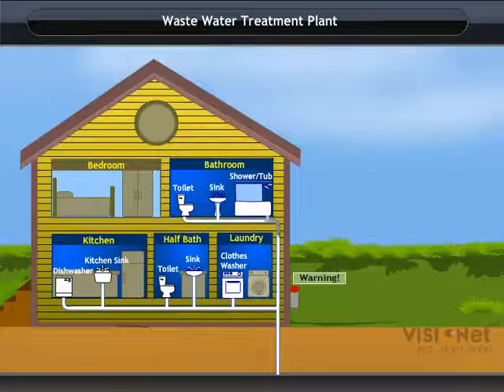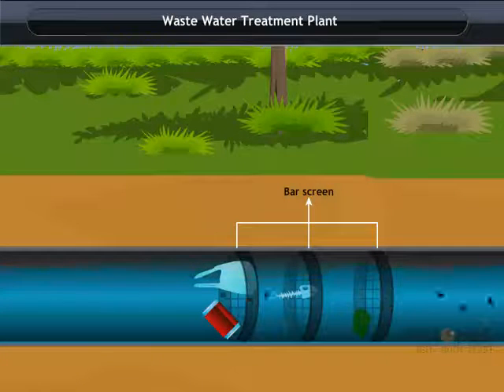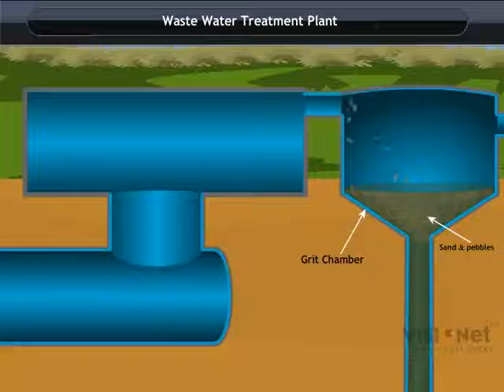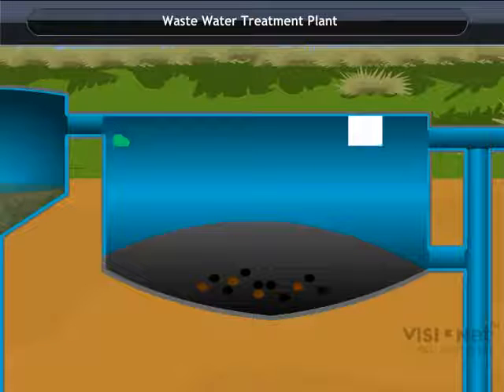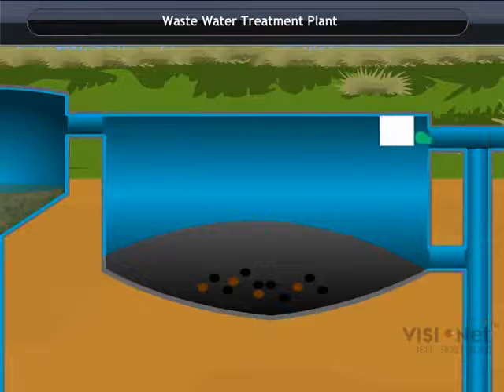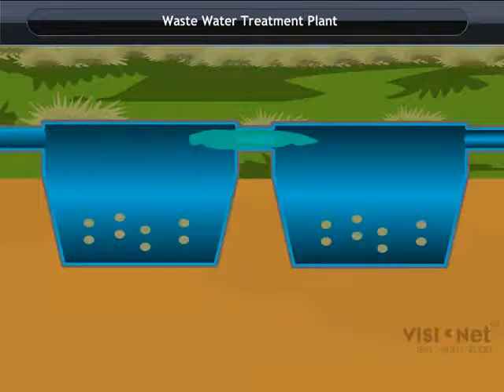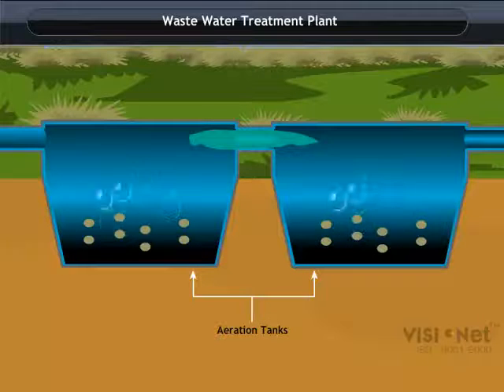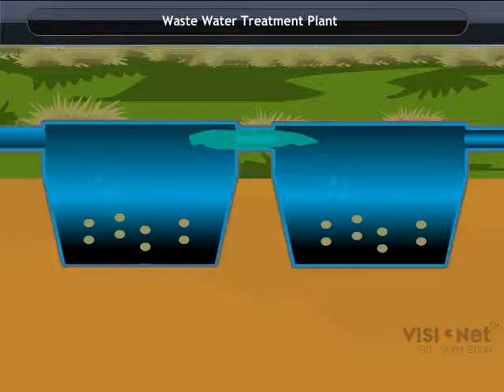Tamachan pri. School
Science prayog